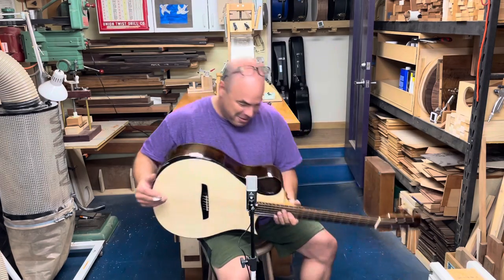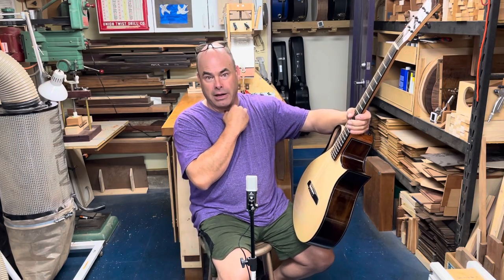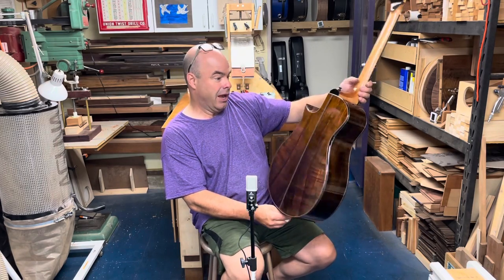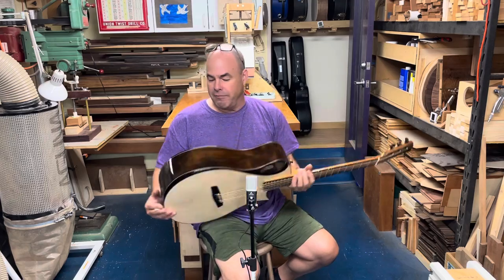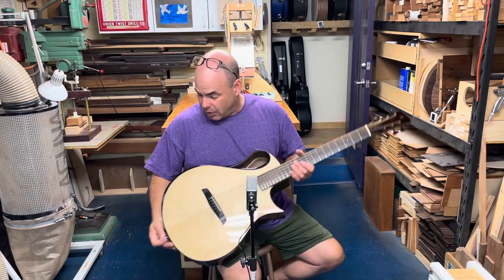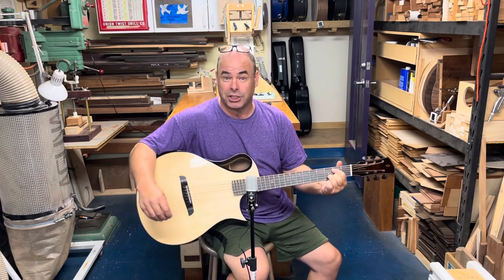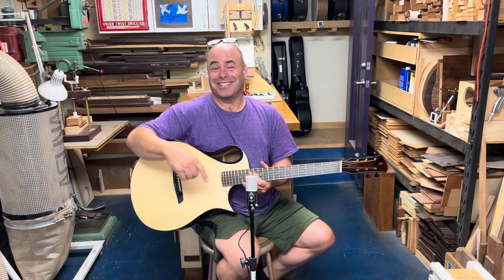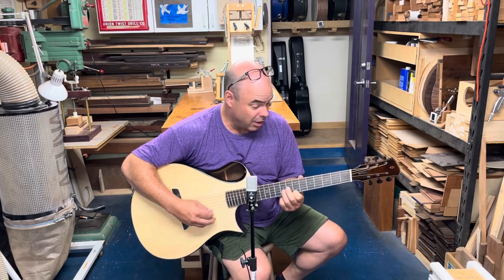Brazilian and Adirondack Nautilus. August 2023